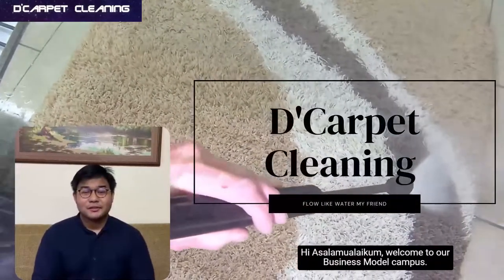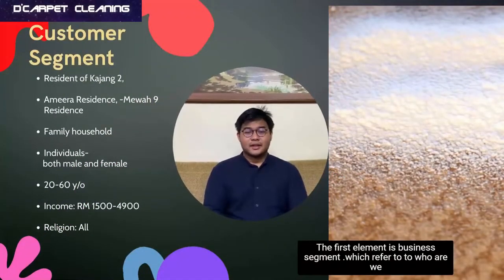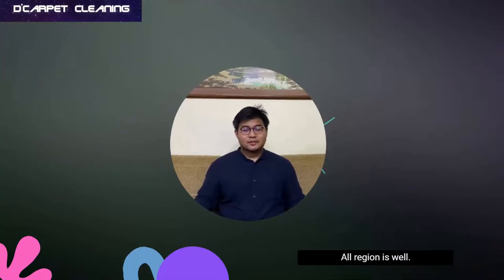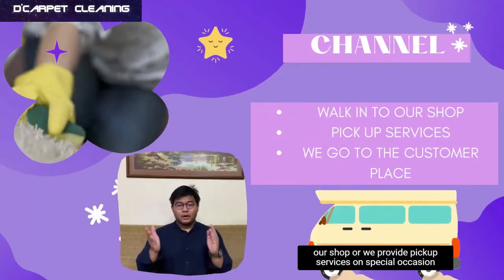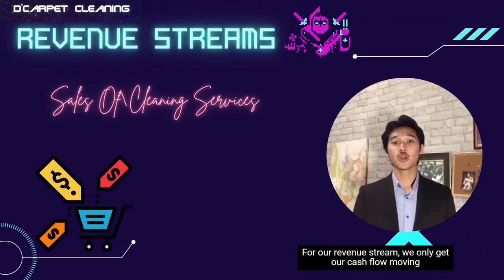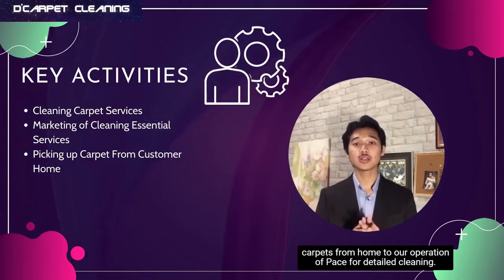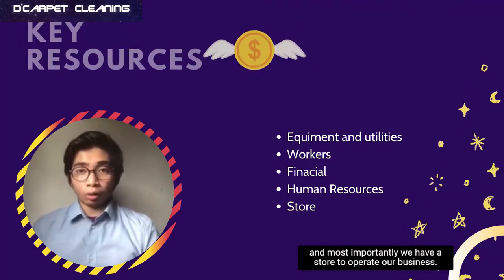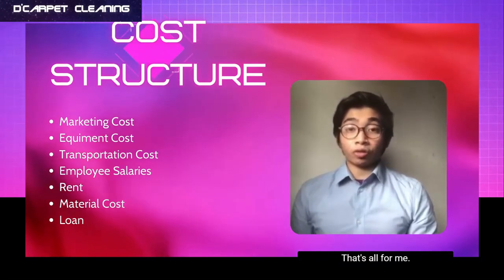ENT300- Business Model Canvas (D'Carpet Cleaning)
Video presentation BMC
Uitm Terengganu , Kampus Dungun

Subject : ENT300
Lecture: Madam Norlaila Binti Ibrahim
Class: TBA1144D

Group members-
Muhammad Azmir Haikal Bin Norazmi
Muhammad Daniel Bin Yusaini
Muhamad Faiz Bin Alias
Wan Mohamed Ilham Bin Wan Roshdan
Syed Hakeem Bin Syed Putra Jamallulai